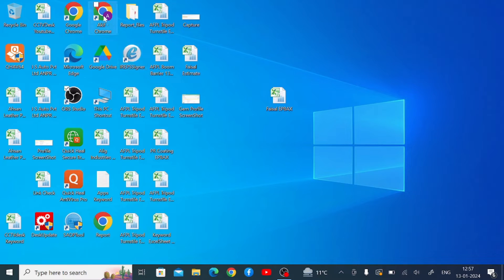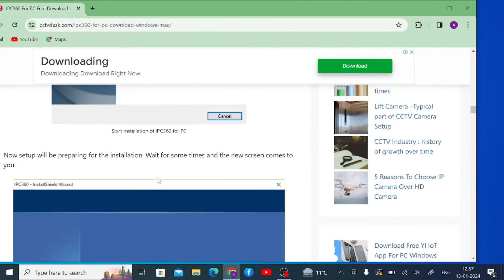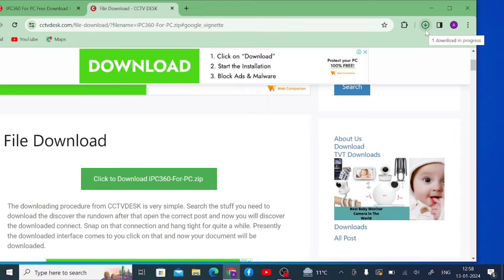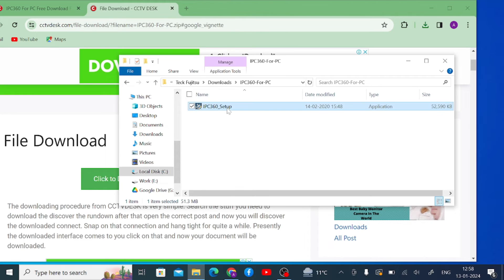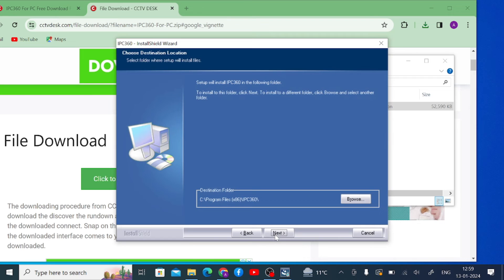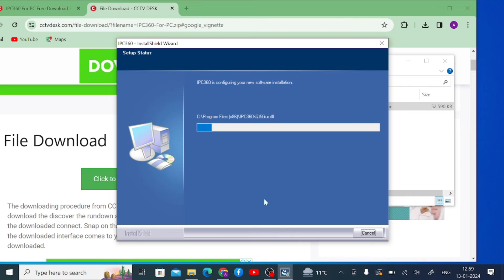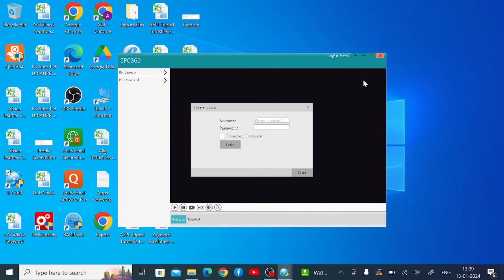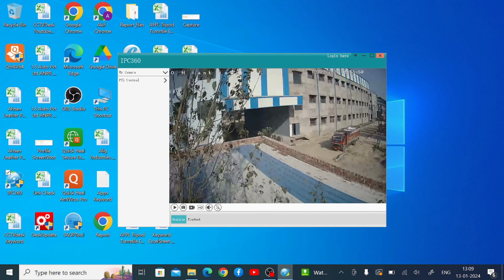IPC 360 For PC| Video Tutorial for IPC 360 For PC App Installation & Monitoring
The IPC 360 For PC app is designed and marketed by a Chinese company. The IPC 360 For PC is a CMS Wizard that can connect more than 15 gadgets at a time for remote monitoring. The best part of this IPC 360 For PC App is that you can access it from anywhere remotely and connect with your people and property. You can communicate with them and instruct and alert them at the time of the requirement. It has smart sensors. They alert you to suspicious people and give you perimeter protection. The configuration process is given in this video comprehensively for Windows OS. Go through the complete video length and get the best understanding.